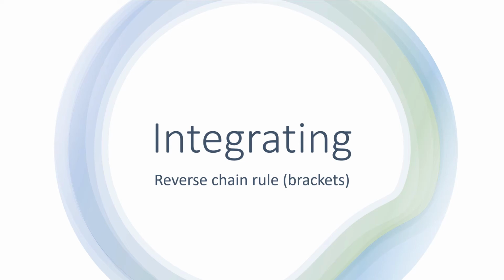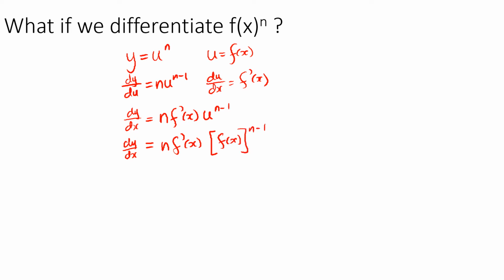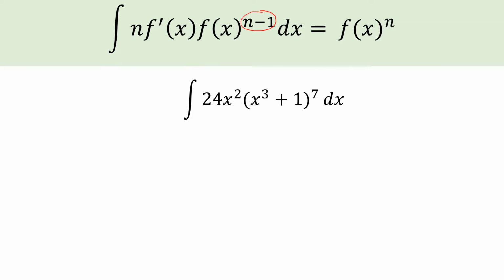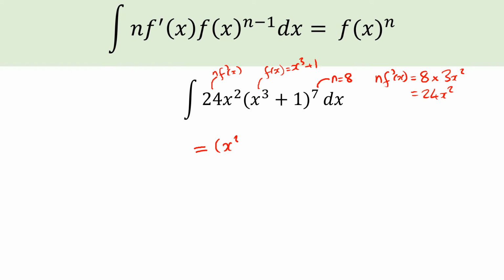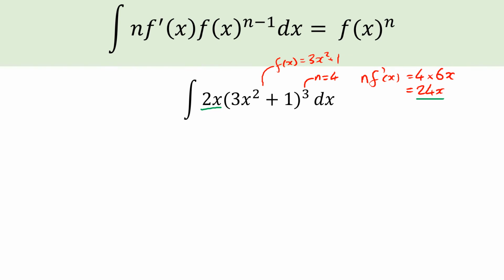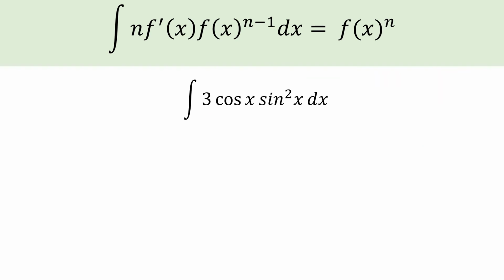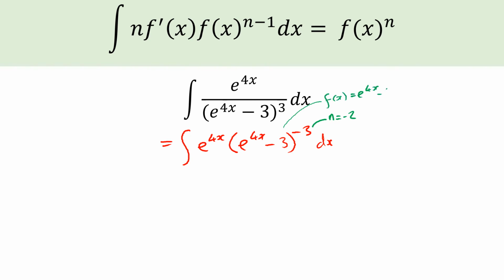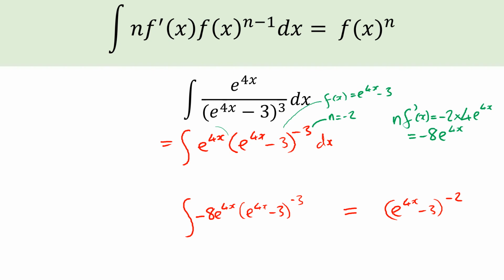Integrating reverse chain rule (brackets)